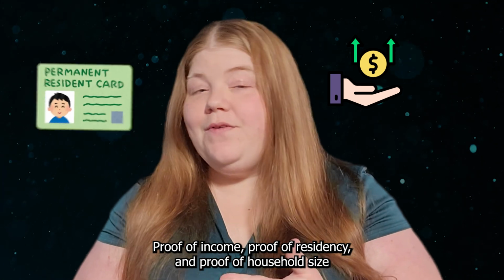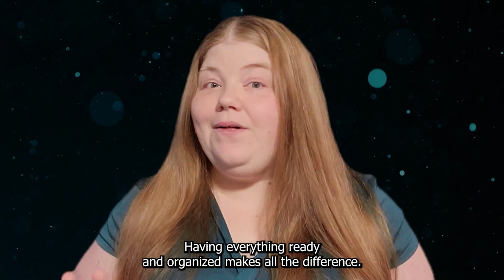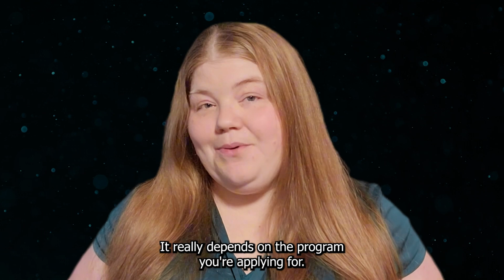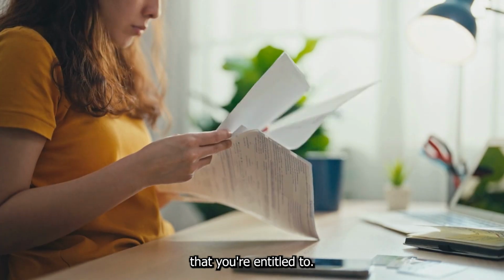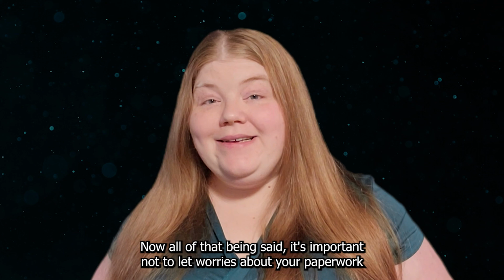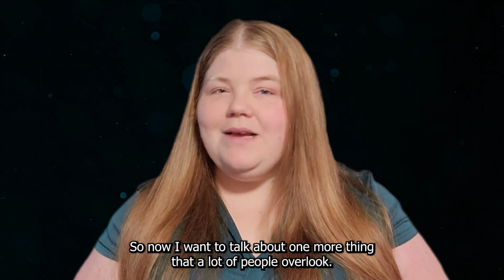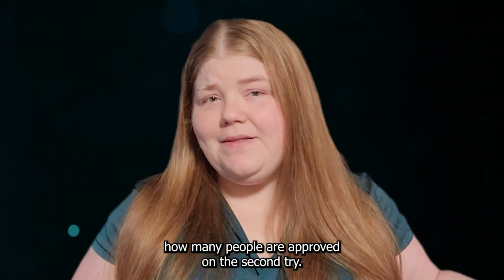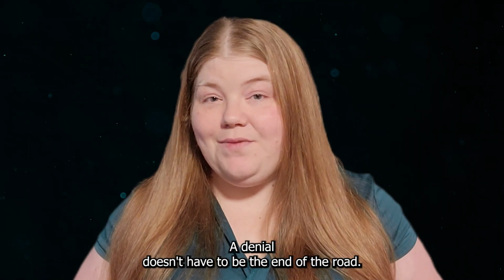Don't Make These Mistakes When You Apply for Benefits!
Are you making these 5 mistakes when applying for benefits? In this video, we’re uncovering the most common errors that can delay, reduce, or even deny your benefits—and showing you how to avoid them!

From overlooked expenses to missed deadlines, these tips will help you navigate the application process, maximize your benefits, and finally get the support you need. Don’t miss the bonus tip about free help available to make your applications stress-free!

~CHAPTERS~
00:00 Intro
00:17 Basic Paperwork Mistakes
04:34 Overlooking Details & Deductions
07:27 Missing Deadlines
09:25 Don't Miss This Fine Print
11:13 The Biggest Mistake of All

~ABOUT US~
Low Income Relief is a free information service that connects millions of low-income Americans with resources, benefits, and programs that can improve their financial lives. Whether it’s learning how to save money or finding free stuff, we’ve got you covered!